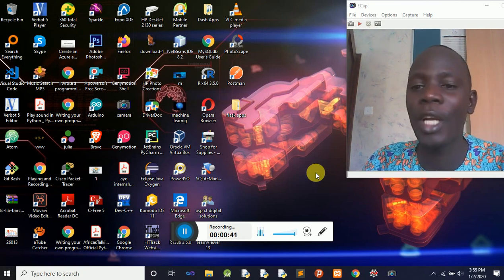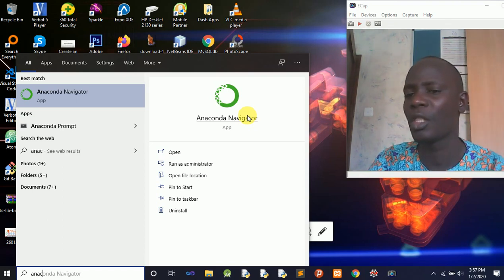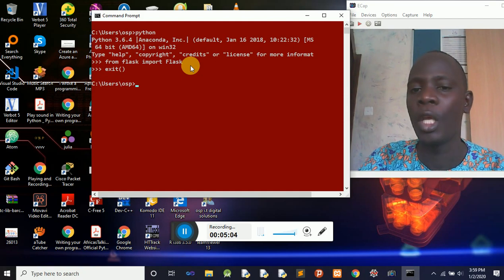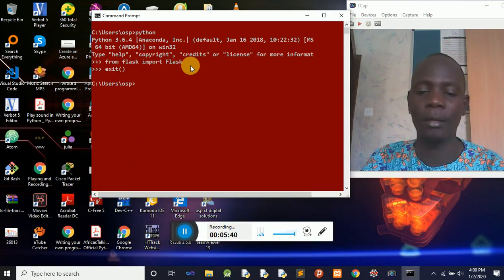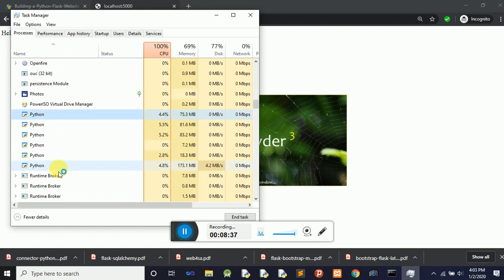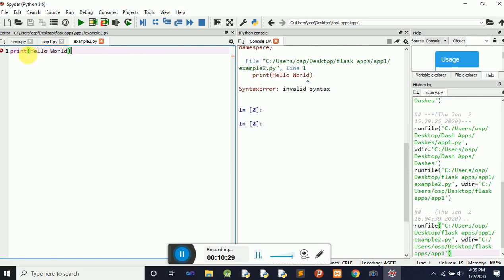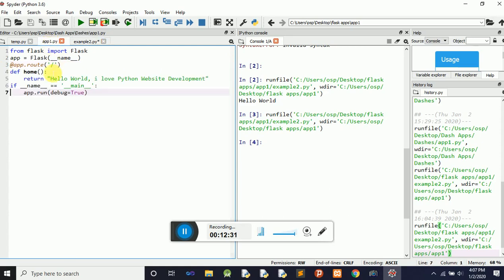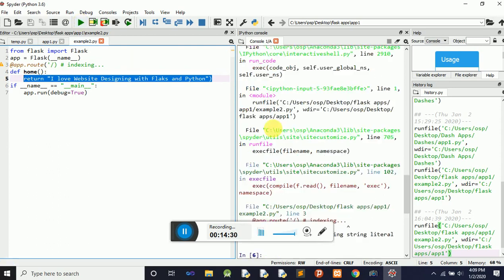Complete Introduction to Flask Python Web App using Spyder with Python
Hello World, Today am going to take you through Python with Flask Wep App Development
To download flask , you can use python , pip
Window users.
pip install flask.
Or use Anaconda.
conda install flask

Mac.
$sudo pip install flask
$sudo conda install flask

Python with Spyder